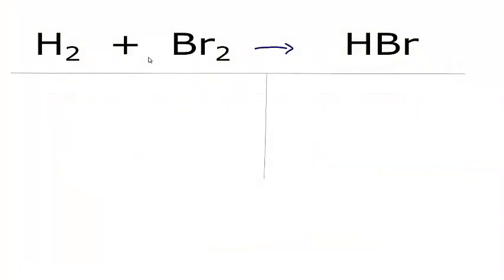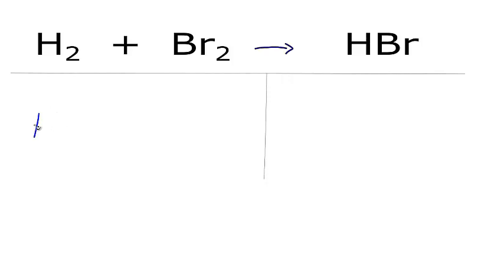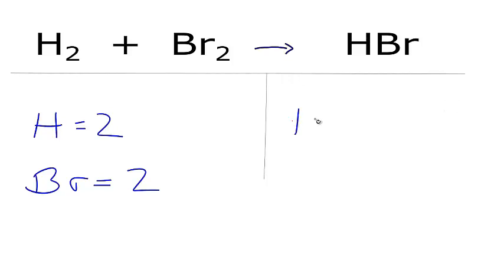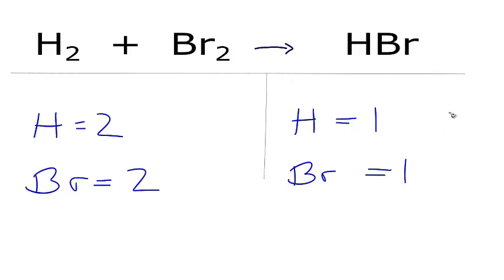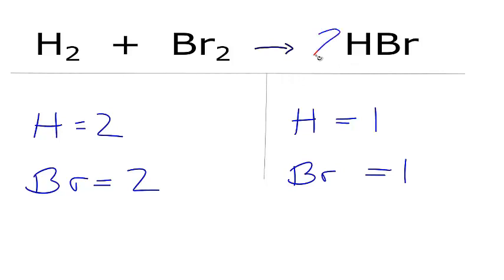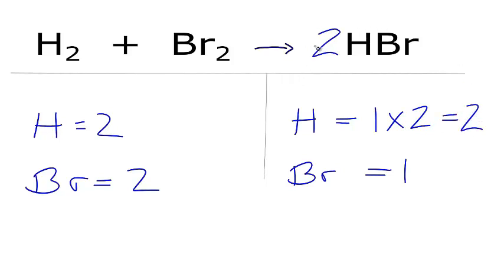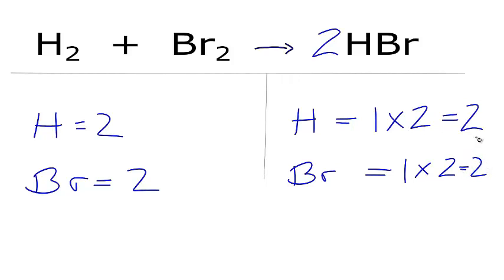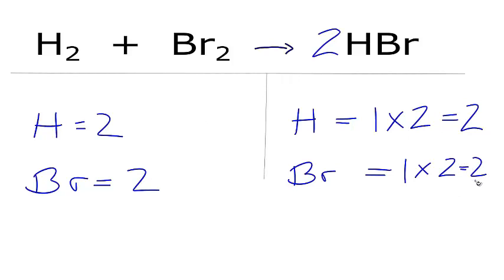How to Balance H2 + Br2 = HBr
In order to balance H2 + Br2 = HBr you'll need to be sure to count all of atoms on each side of the chemical equation.   Once you know how many of each type of atom you have you can only change the coefficients (the numbers in front of atoms or compounds) in order to balance the equation.

Be sure to add up all the H and Br atoms on both sides of the equation.